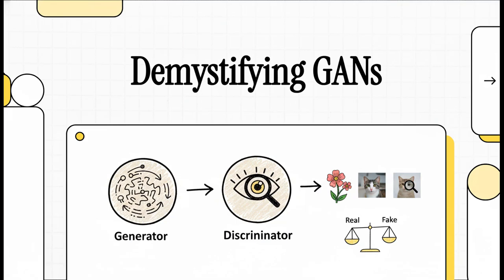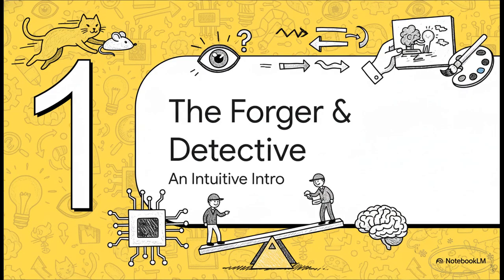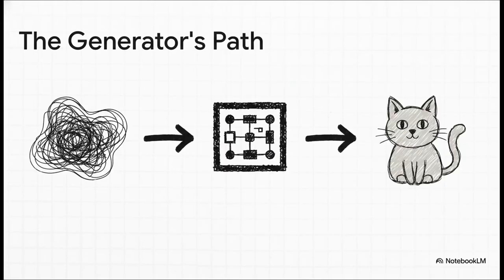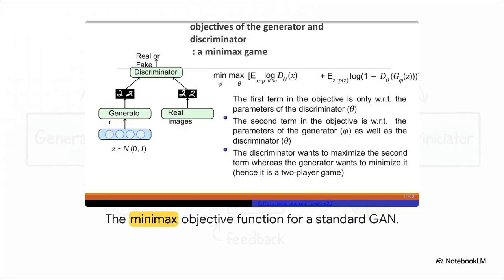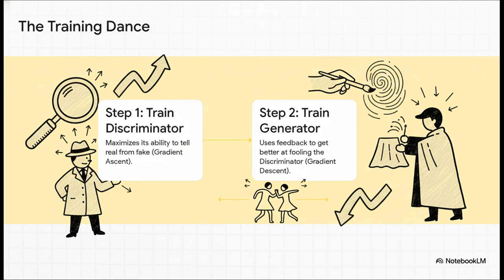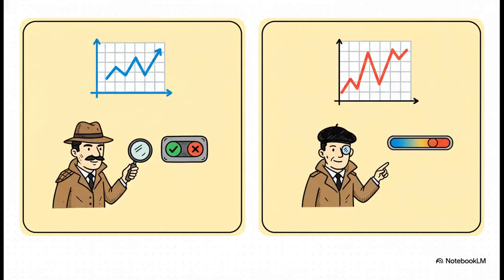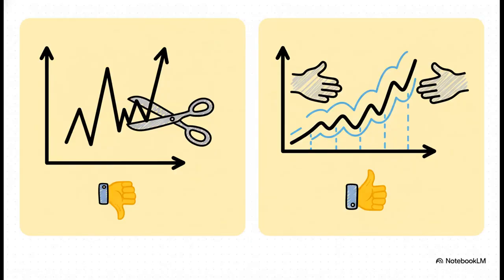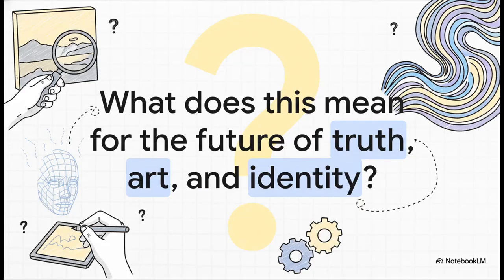Unit 2.1 | GAN & WGAN Explained | AAI | Generator, Discriminator, Minimax Loss, WGAN-GP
This video covers Unit 2.1 – Generative Adversarial Networks (GANs) and Wasserstein GANs (WGANs) from the AAI syllabus. It explains how GANs work, their objective functions, and improvements introduced by Wasserstein GANs.

The lecture begins with the basic architecture of GANs, which consists of two neural networks competing with each other: the Generator and the Discriminator. The Generator takes a random noise vector (latent vector) and generates synthetic data such as images, while the Discriminator tries to distinguish between real data and generated (fake) data.

Next, the video explains the GAN training process, which is modeled as a minimax optimization problem. The Discriminator aims to correctly classify real and fake images, while the Generator tries to fool the Discriminator by producing more realistic outputs. The training involves gradient ascent for the Discriminator and gradient descent for the Generator.

The lecture also discusses a practical training issue in GANs, where the Generator may suffer from vanishing gradients when the Discriminator becomes too strong. To address this, a common training trick is used where the Generator maximizes the probability of the Discriminator making a mistake.

The video then introduces Wasserstein GAN (WGAN), an improved GAN architecture where the Discriminator is replaced with a Critic that outputs a real-valued score instead of a probability. WGAN improves training stability by using the Wasserstein distance to measure how close the generated distribution is to the real data distribution.

To ensure correct training, WGAN requires a 1-Lipschitz constraint, which limits how rapidly the Critic's output can change. Two methods used to enforce this constraint are explained:

Weight Clipping – the original method, which restricts the Critic's weights but often harms model capacity and training stability.

Gradient Penalty (WGAN-GP) – an improved method that adds a penalty term to the loss function to enforce the Lipschitz constraint more effectively.

The explanation is provided in simple language with examples, making it helpful for AI, Machine Learning, and Deep Learning students.

Topics Covered:

Introduction to Generative Adversarial Networks (GANs)

Generator and Discriminator Architecture

Latent Space and Noise Vector

Minimax Objective Function

GAN Training Process

Vanishing Gradient Problem in GANs

Introduction to Wasserstein GAN (WGAN)

Critic vs Discriminator

1-Lipschitz Constraint

Weight Clipping

Gradient Penalty (WGAN-GP)**